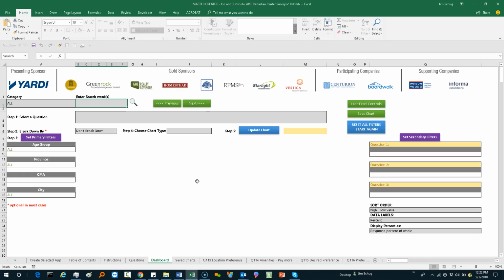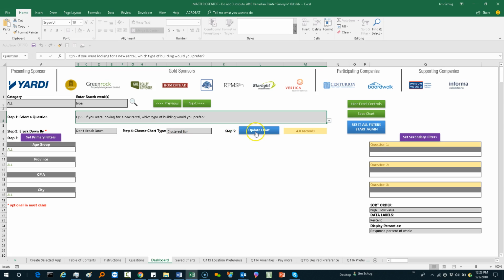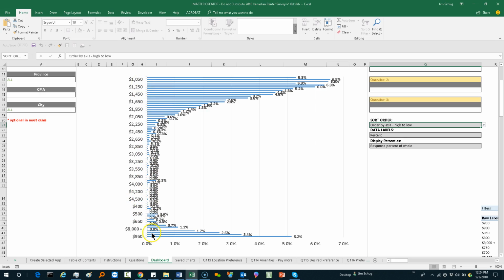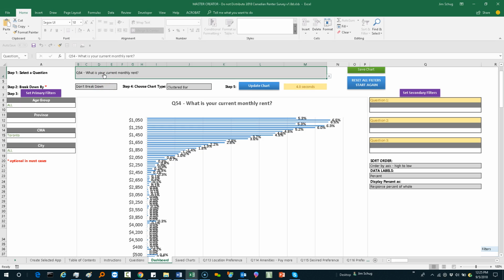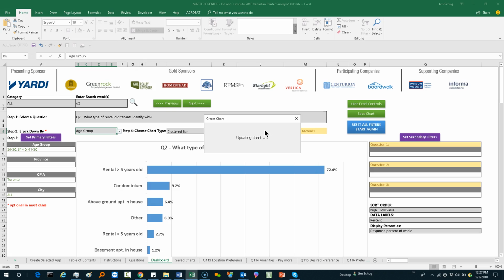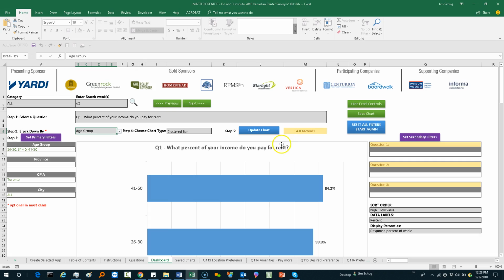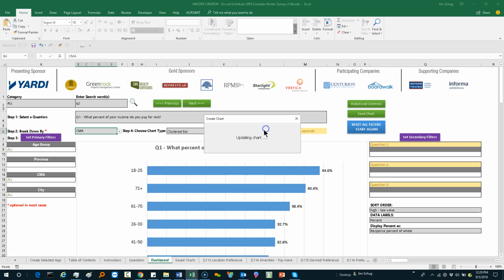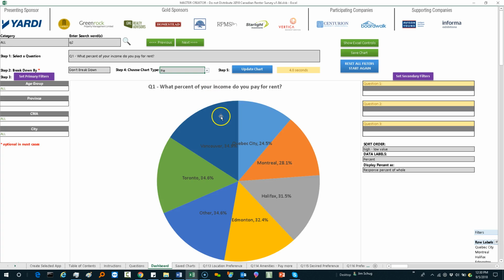Canadian Renter Survey 2018 - Dashboard